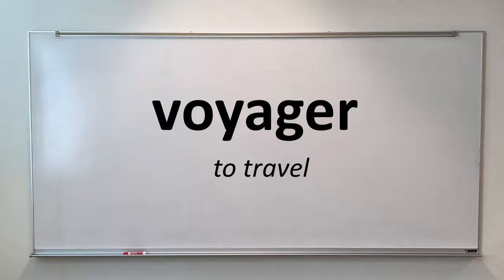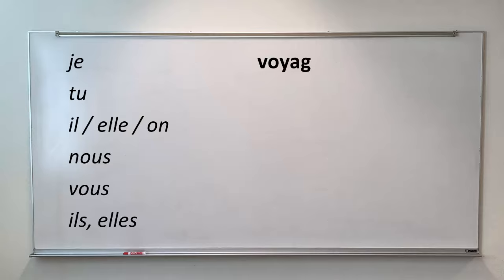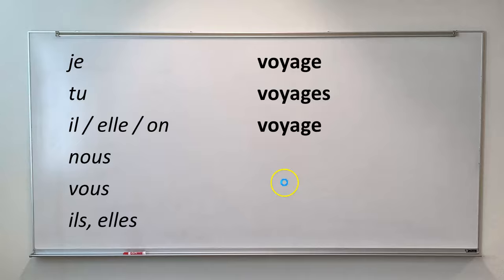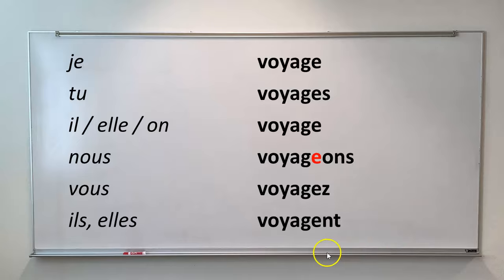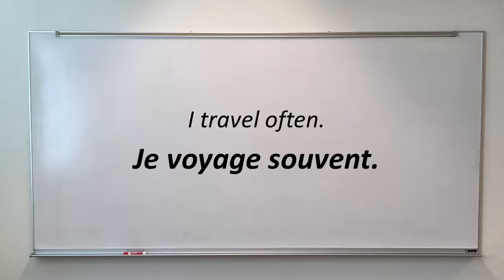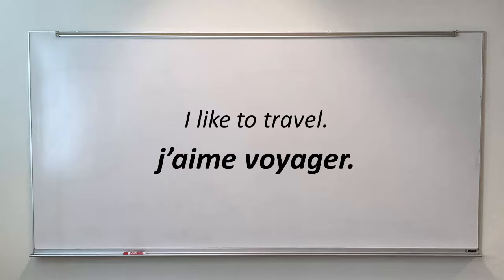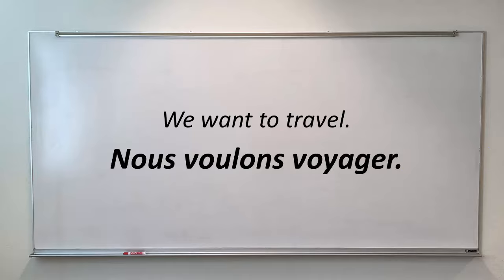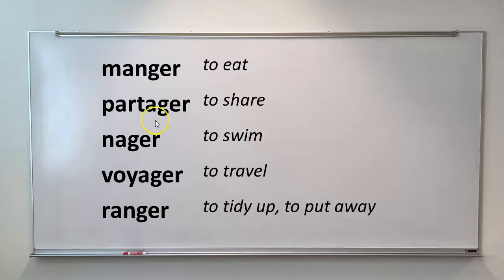213 Easily Learn French, VOYAGER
Learn how to use the French verb "voyager" in the present tense.